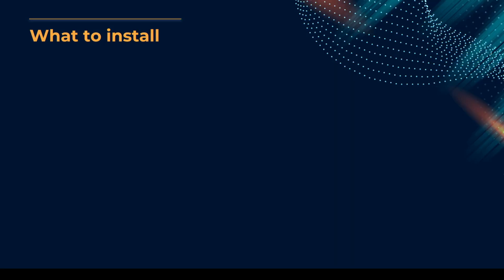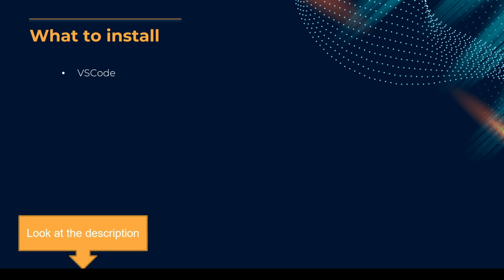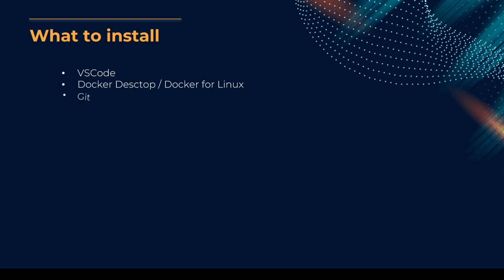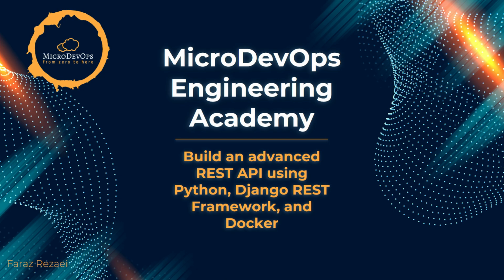06. 🛠️ Django rest framework tutorial in 2025 with DRF & Docker &PstgreSQL | Must-Have Tools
🛠️ Django rest framework tutorial in 2025 with DRF & Docker &PstgreSQL | Must-Have Tools Before diving into the course

Before diving into the course, make sure your machine is ready to go! In this video, I’ll walk you through the essential tools you need to install:

✅ Visual Studio Code – Your go-to code editor
✅ Docker Desktop / Docker for Linux – For containerized environments
✅ Git – To clone, commit, and collaborate with GitHub

⏸️ Pause the video, install the tools, and come back when you’re all set. Let’s build something great!

📌 Chapters
00:07 – What to install for our project(DRF with Docker)?